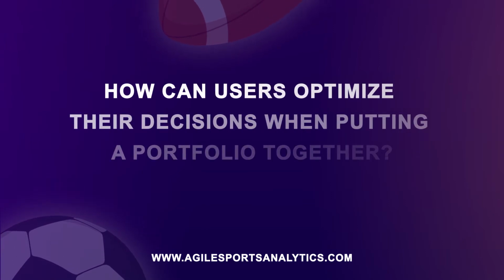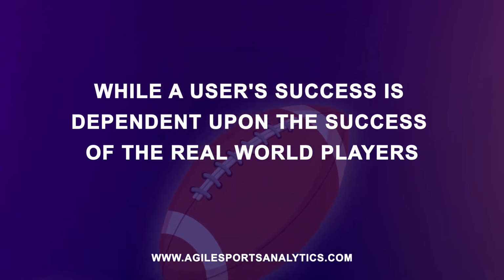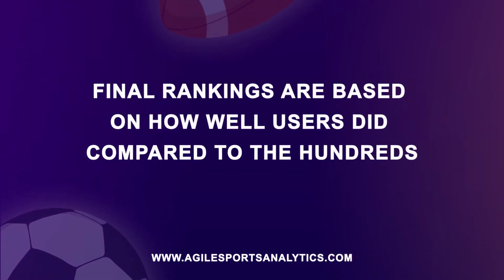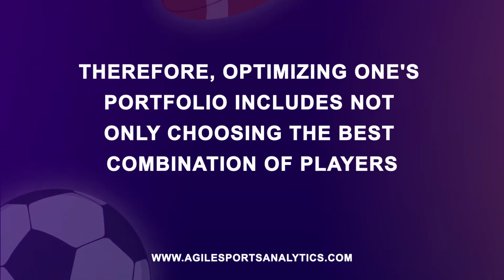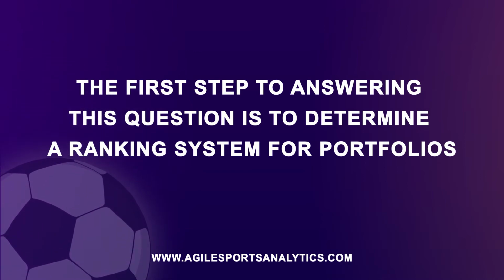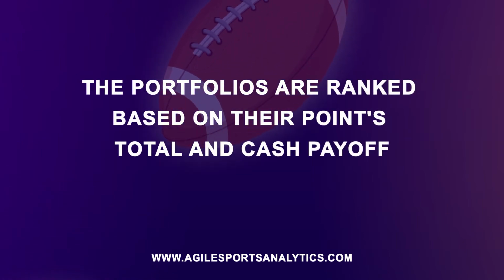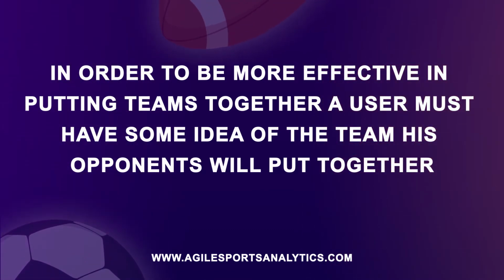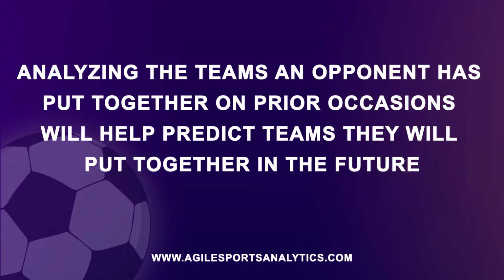Expected Rewards Technique - Sports Analytics Methods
Expected Value Technique

Victor Holman, The Sports Analytics Expert, presents his Sports Analytics 3 Minute Drill - Expected Value Technique

The ultimate goal of decision making is to find an optimal behavior subject to some optimality criterion.

Optimizing for the infinite-horizon expected discounted total reward is one of the most studied such criteria.

How to Play Strategically in Fantasy Sports (and Win)

Daily Fantasy Sports is an ever-growing industry with millions of users participating each year.

DFS covers a wide variety of sports including football, basketball, baseball, soccer, and golf.

Each competitor puts together a fantasy team of real world players within a designated league.

Typically, there are restraints such as budget; a constraint that real world teams face as well.

Additional constraints include positional constraints, as the user is restricted to a certain number of players chosen for each position.

The users construct portfolios putting together a team they feel has the best expected outcome of winning.

These users can be split into two groups - those who use statistics to form their portfolios and those who do not.

The success of a user's portfolio is determined by the success of the real players in their actual games.

Success is based on the amount of money the user is awarded which depends on the payoff structure.

One type of payoff structure is the double-up payoff structure.

In this configuration, the top number of players each receives an equal payoff. A second type of payoff structure is the top-heavy one.

Within this framework, the amount of the cash payoff increases with the ranking of the portfolio.

How can users optimize their decisions when putting a portfolio together? Optimal decisions will ultimately lead to a higher expected reward.

While a user's success is dependent upon the success of the real world players, it is also dependent on the outcomes of their competitors.

Final rankings are based on how well users did compared to the hundreds or thousands of competitors who put together teams for the same league.

Therefore, optimizing one's portfolio includes not only choosing the best combination of players but also choosing the combination that will outplay the teams put together by other competitors.

The first step to answering this question is to determine a ranking system for portfolios.

This ranking is accomplished by looking at the performance of a user's portfolio against the performance of their competitors' portfolios.

The portfolios are ranked based on their point's total and cash payoff.

In order to be more effective in putting teams together a user must have some idea of the team his opponents will put together.

Analyzing the teams an opponent has put together on prior occasions will help predict teams they will put together in the future.

Research was conducted using DFS contests on FanDuel during the first 12 weeks of the 2017-18 NFL season.

The expected rewards outcomes clearly indicate that portfolios that take into account their predicted competitors' portfolios perform better than those that do not.

How much better they perform of course depends on how accurate the predictions regarding the competitors' portfolios actually were.

And that’s expected rewards in 3 minutes.